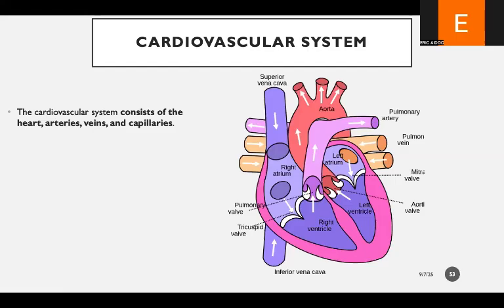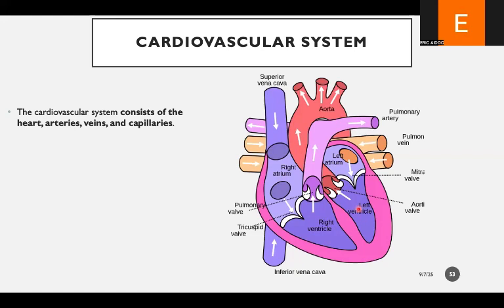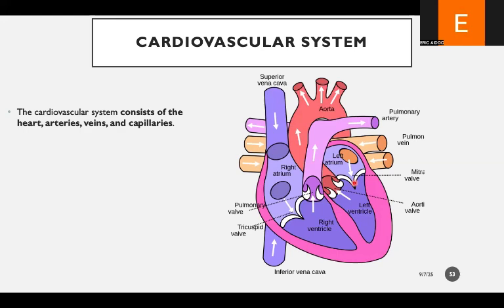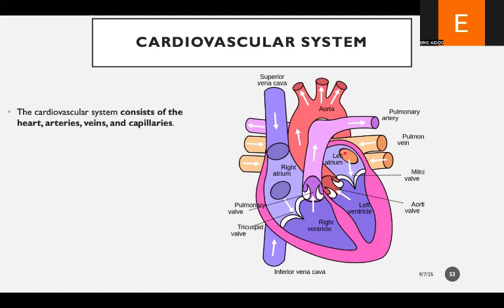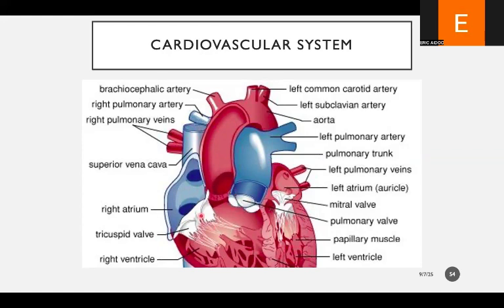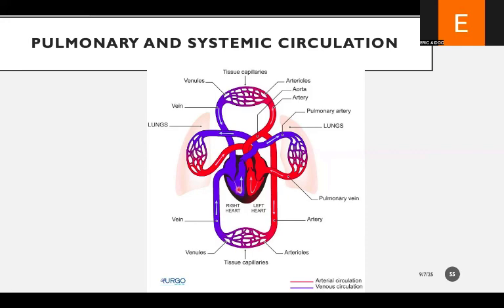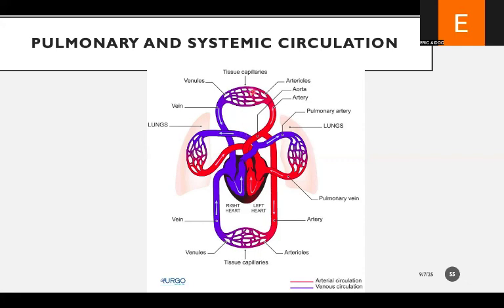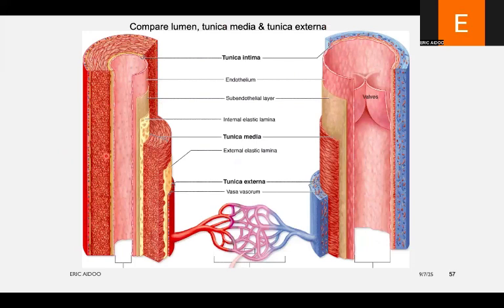GEM Access course Part 6 Cardio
This is a brief and concise content on the cardiovascular system. I go down to earth! Follow Dr. Eric Aidoo on this path.